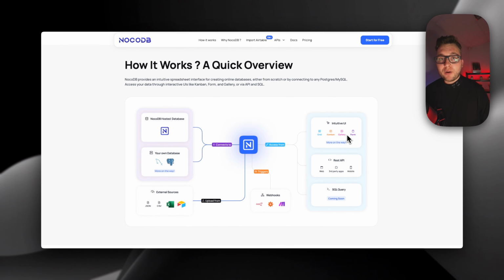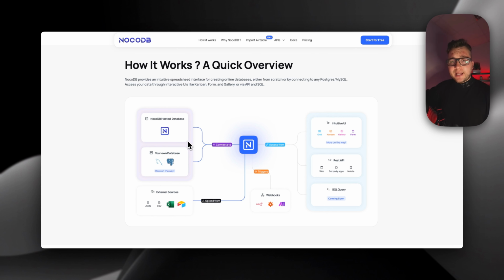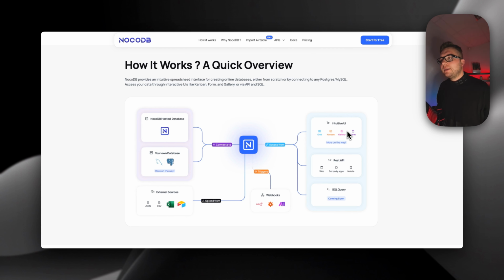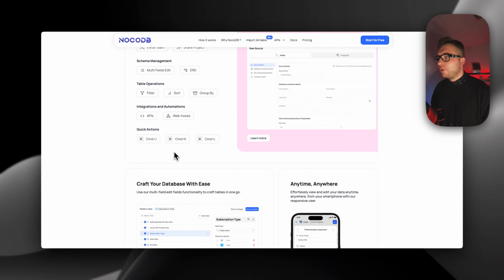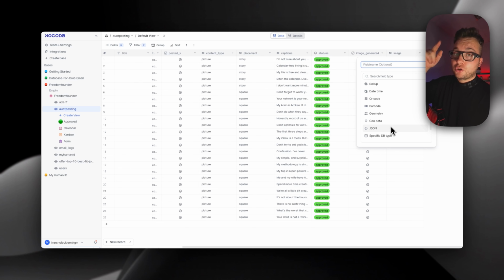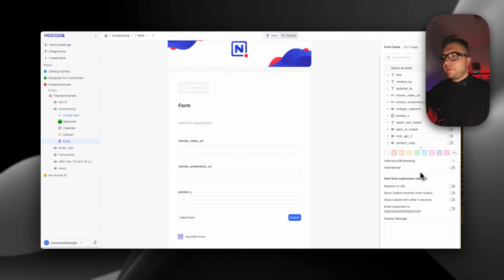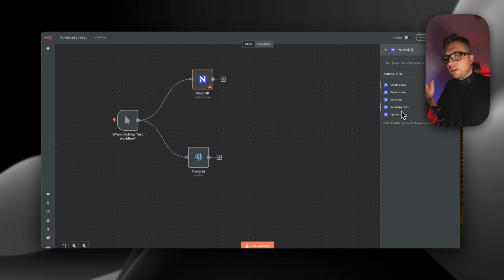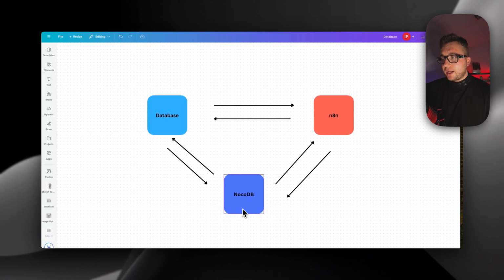Best Airtable Alternative: NoCodeDB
In this video, learn why NoCodeDB is a superior and cost-effective alternative to Airtable for managing databases and automating workflows. The presenter discusses the limitations and challenges of using Airtable, Google Sheets, and Notion for intensive data tasks for n8n. He introduces NoCodeDB, an open-source tool with robust features like easy integration with Postgres, MySQL, SQL, and other systems, intuitive UI, multiple view options, and extensive field types. This comprehensive guide shows how NoCodeDB can be utilized for tasks like cold email outreach, project management, and more, while highlighting its features and integrations with other tools like N8n and Zapier.

00:00 Introduction and Problem with Airtable
00:46 Exploring NoCodeDB as a Solution
01:52 Features and Benefits of NoCodeDB
02:59 Practical Use Cases and Views in NoCodeDB
04:32 Customizing and Integrating NoCodeDB
05:33 Using NoCodeDB in Workflows
07:25 Conclusion and Community Invitation